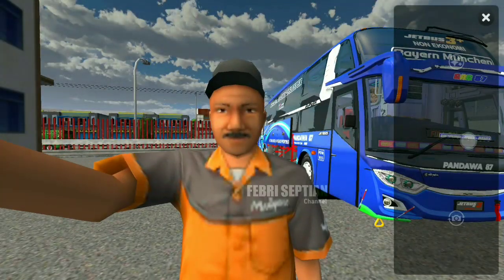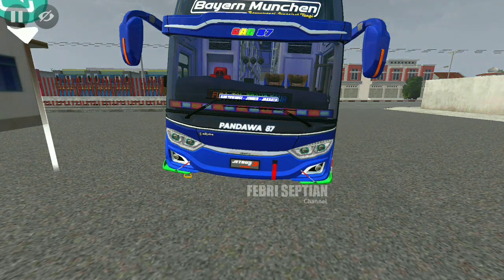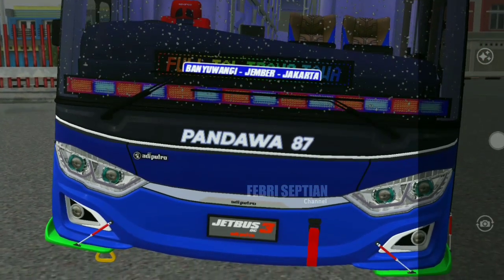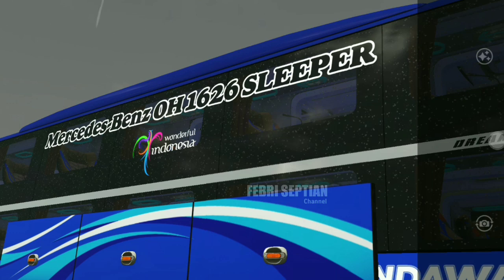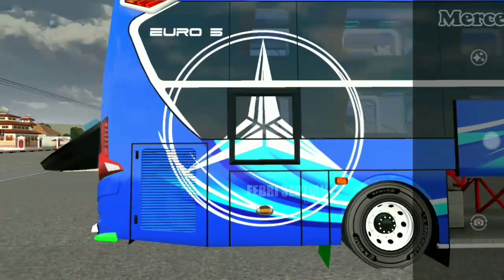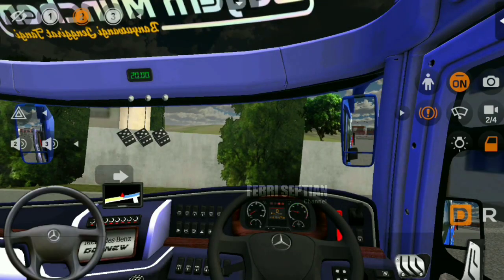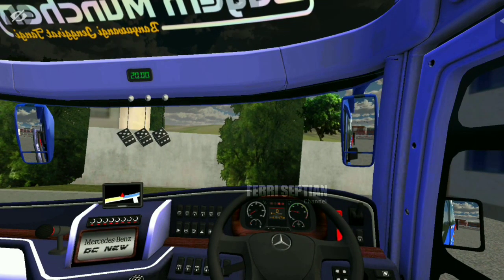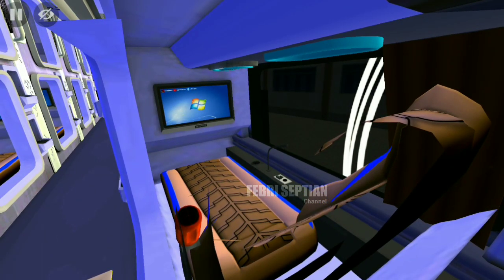MOD BUSSID TERBARU 2021 || REVIEW BUS PANDAWA 87 AKAP JETBUS 3+ DC BY AS X FM!!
Update mod bussid terbaru 2021?!😱 Hallo gaes! berjumpa lagi bersama saya😉 Dalam kesempatan kali ini kita akan bermain game bus simulator Indonesia. mod yang saya gunakan adalah mod Bus Jetbus 3+ DC BY ANGGA SAPUTRO X FARIDH MADYAWAN $ALE. bagi yang berminat dengan mod ini silahkan hubungi link dibawah😉 Happy Gaming!

Tonton videonya sampai habis ya:)

Maaf jika ada kekurangan dalam video ini🙏

livery by mas arif

mod by farid madyawan $

atau

atau